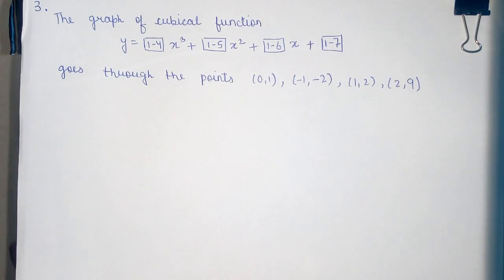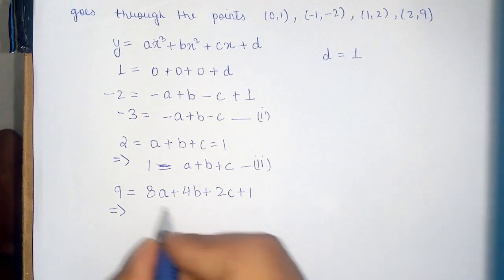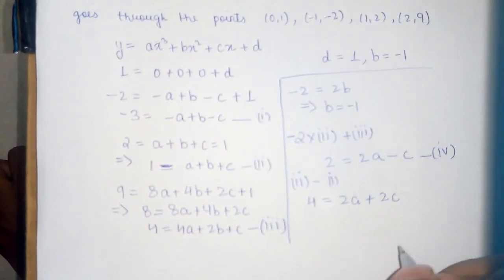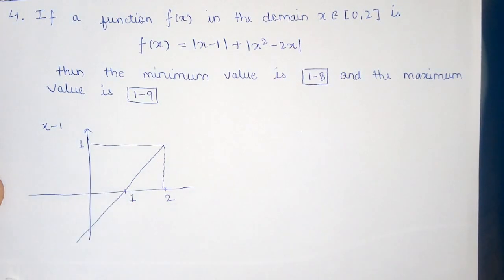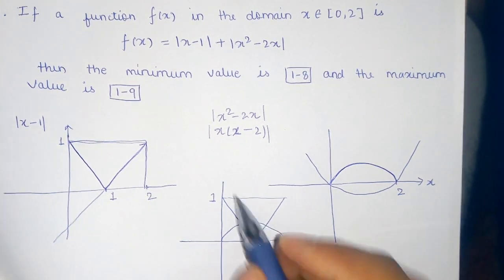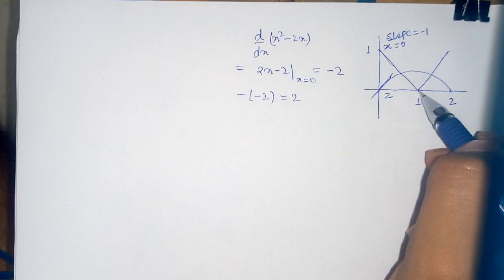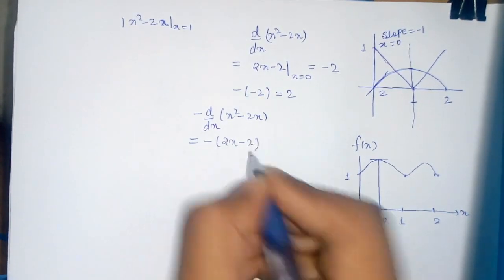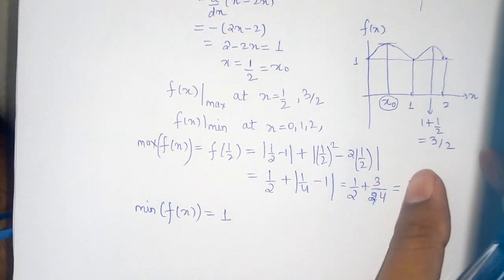MEXT-2016 Mathematics A - For Undergraduate Students - Problem 1.3 & 1.4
These questions appeared in MEXT Scholarship examination 2016 (as per the I've solved the third and fourth question. Hope it will be helpful to many.
Likely to solve other questions as well in subsequent videos soon.